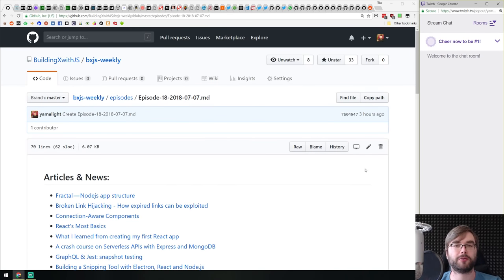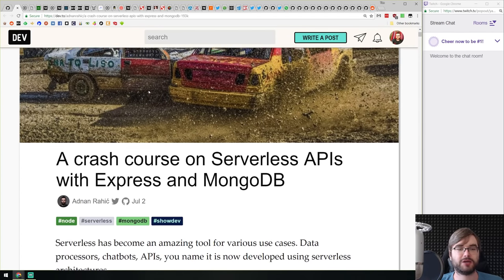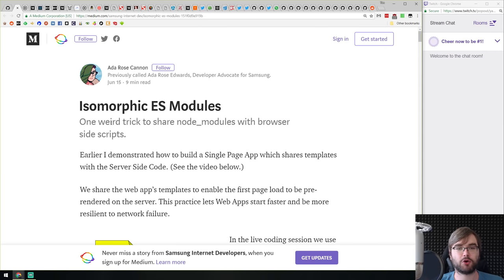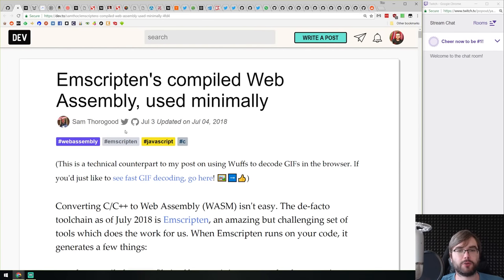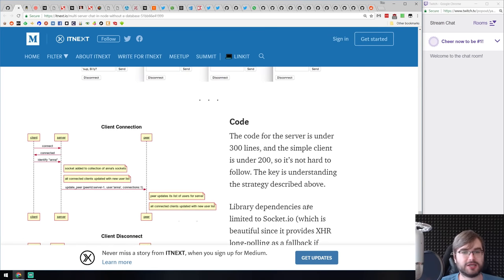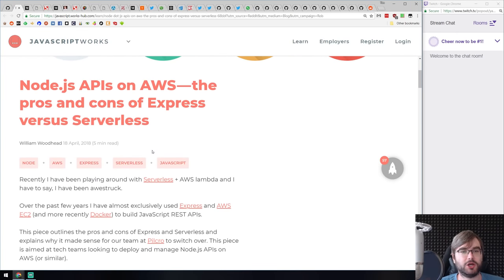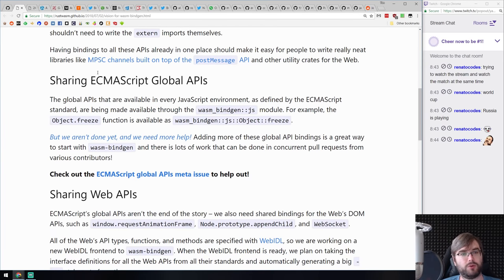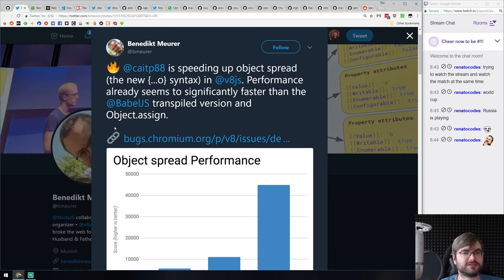BxJS Weekly Ep. 18 - July 7, 2018 (javascript news podcast)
Timestamps for news (huge thanks to SOLVM):

[coming soon]